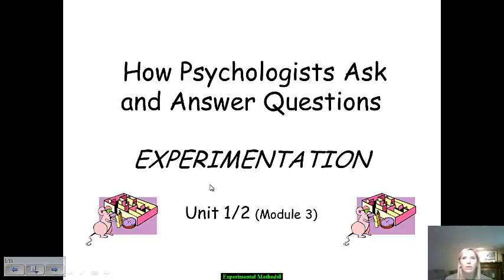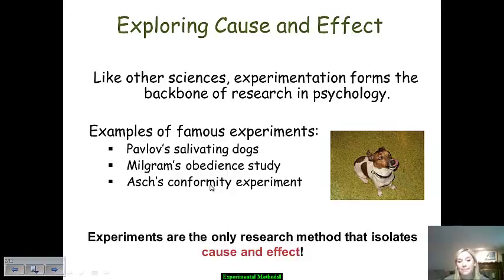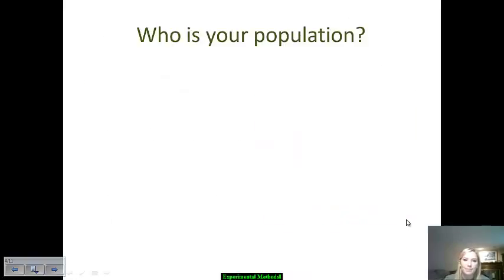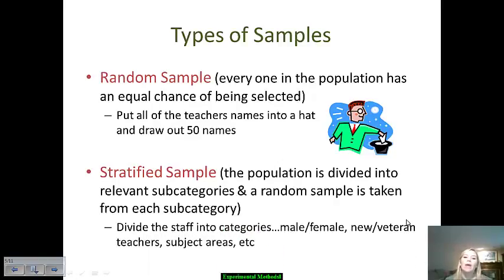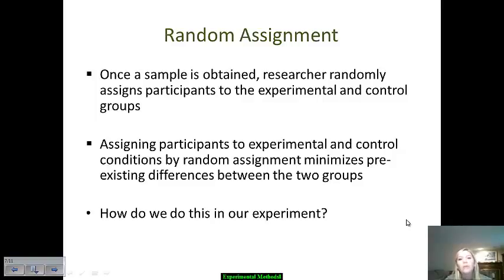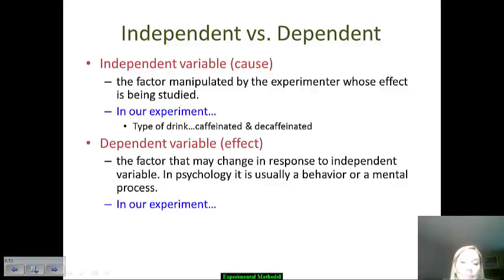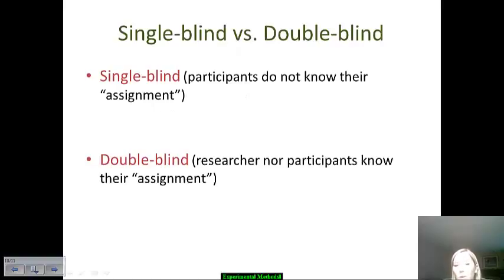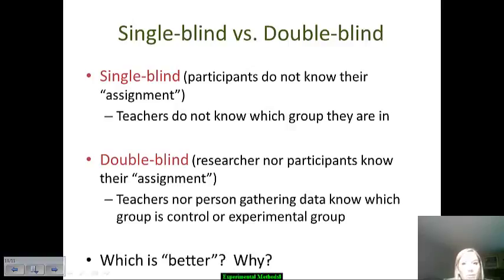Experimentation/Experimental Methods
Use the video above to complete your notes on Experimental Methods.